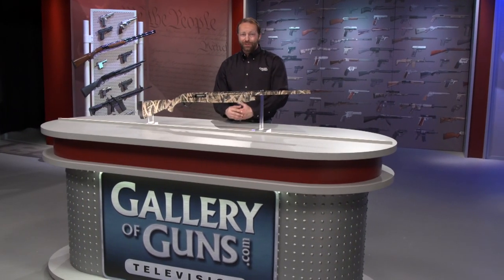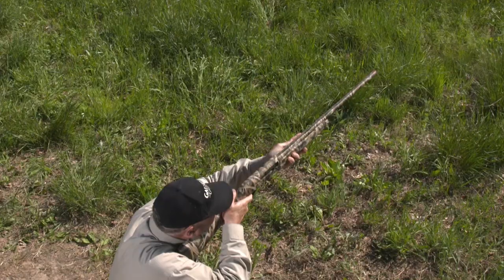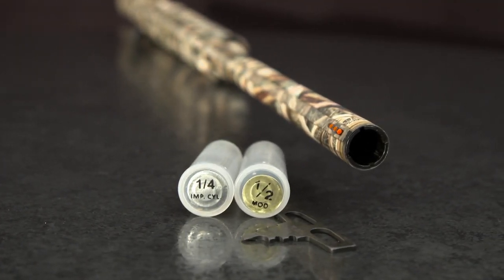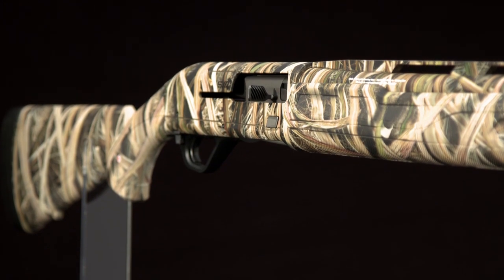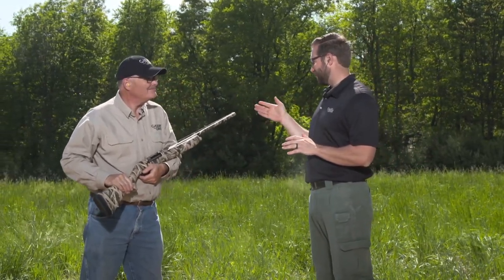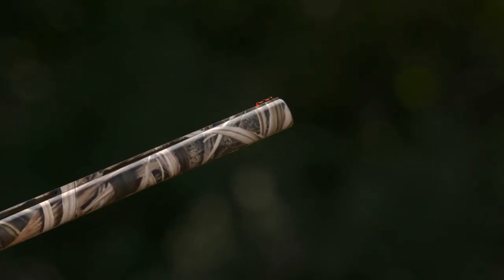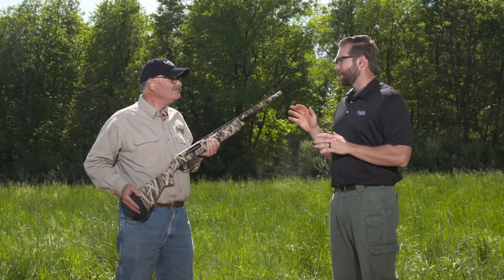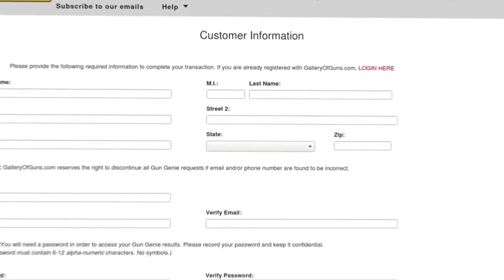Gallery of Guns TV 2018 - Winchester SX4 Waterfowl Hunter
Get an Instant Quote on this firearm by clicking this